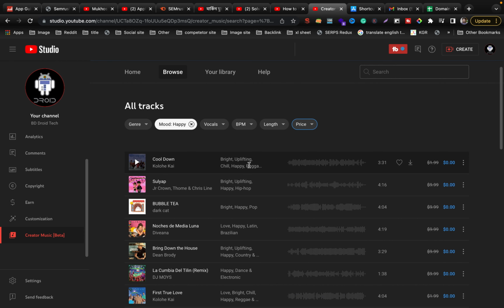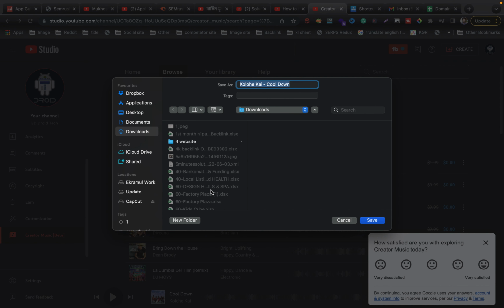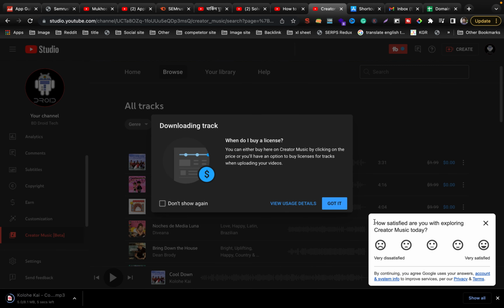How to Download Music from YouTube | Copyright free Audio library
want to download copyright free music from youtube audio library and want to use it for in your video then follow our step by step video how to download music from youtube.